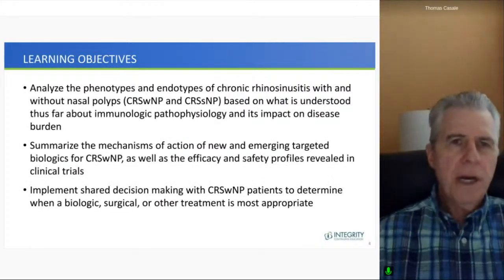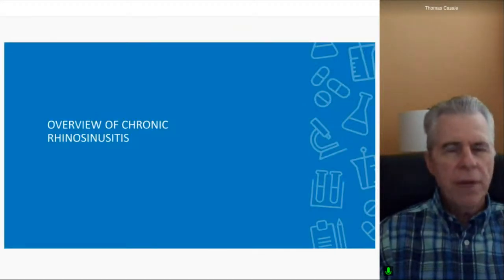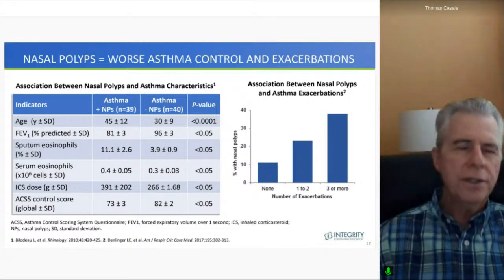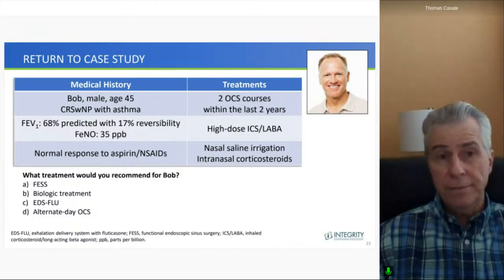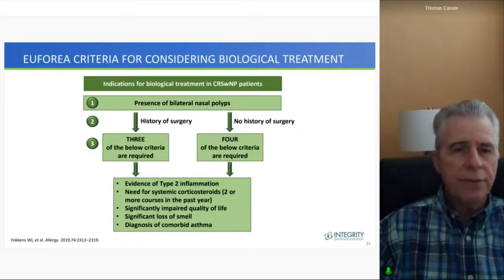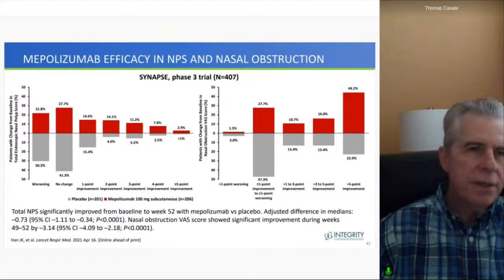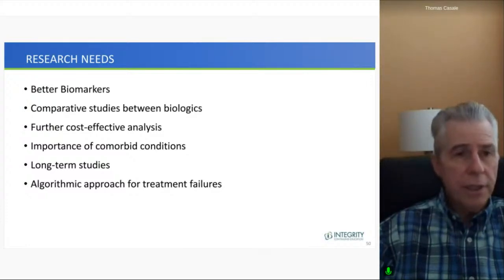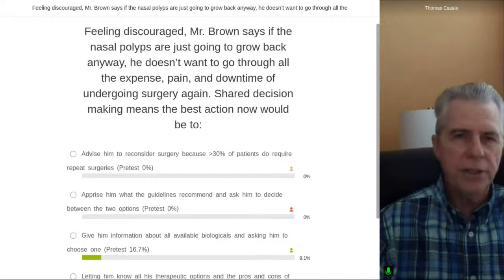Chronic Rhinosinusitis with Nasal Polyps Live CME Webcast with Dr. Thomas Casale!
For additional resources: /CRSwNPresources
Supported by an independent medical education grant from Regeneron Pharmaceuticals, Inc. and Sanofi Genzyme.